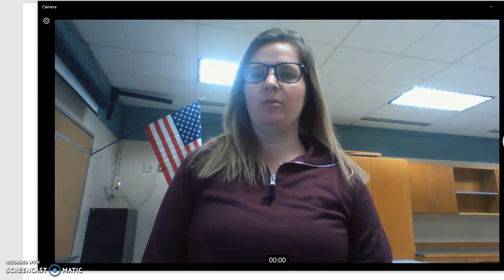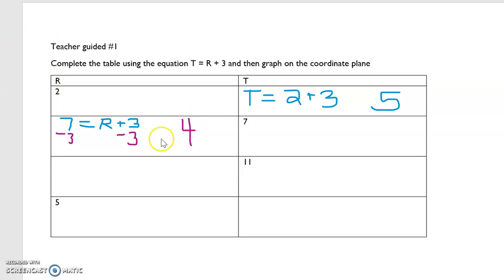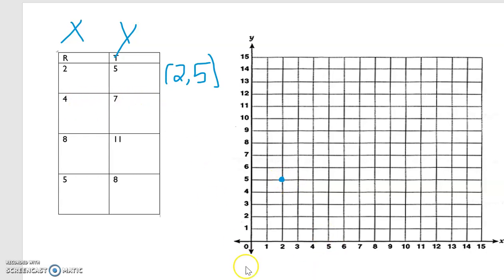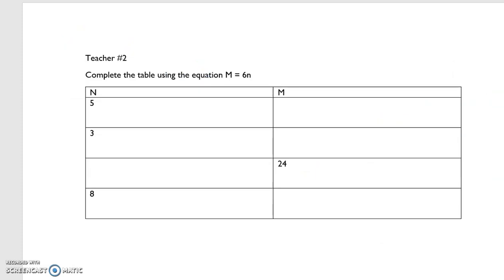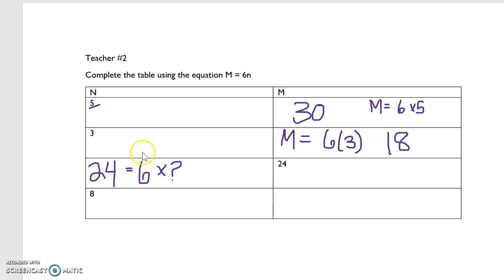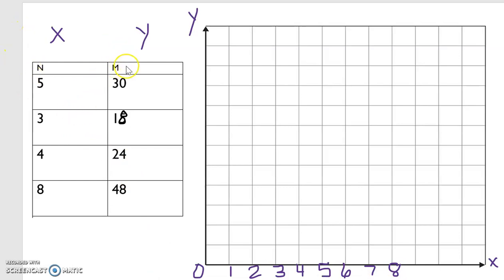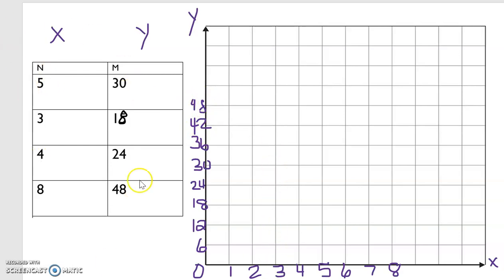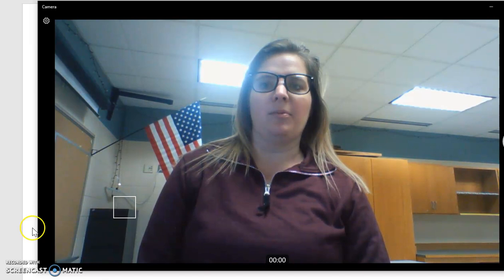Completing tables and graphing equations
Given a algebraic equation, complete a table of values that will be graphed to represent a one step equation